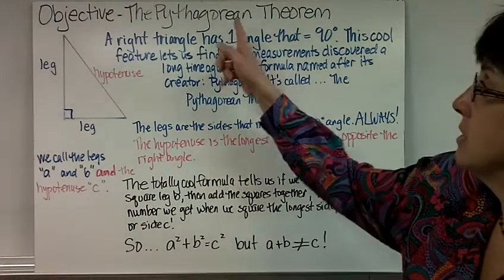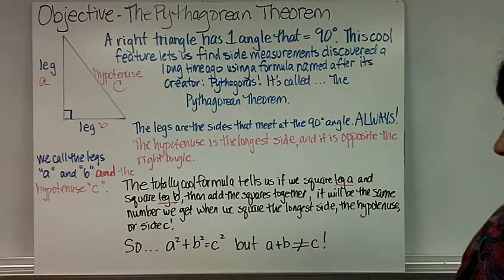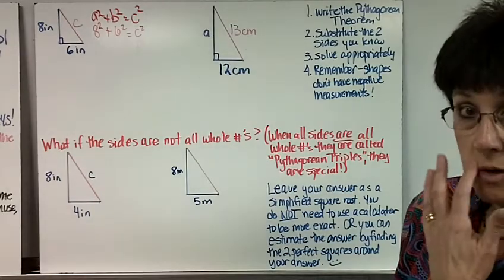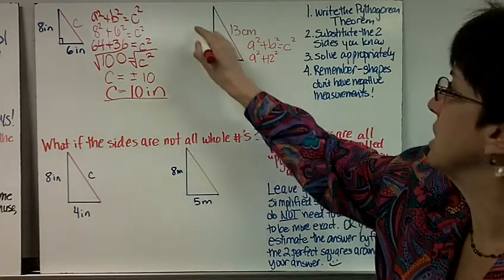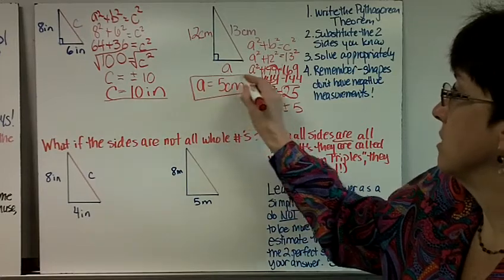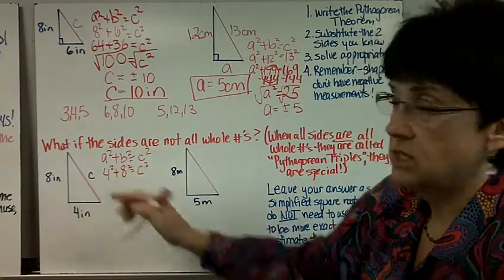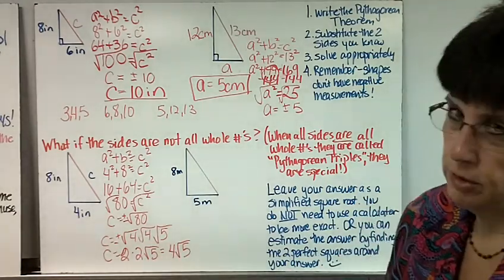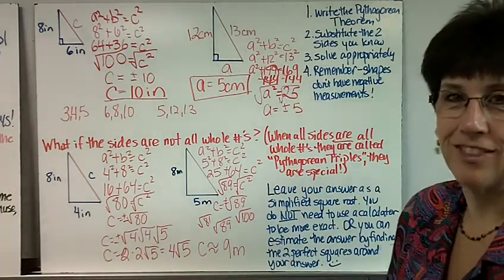Pythagorean Theorem (7H)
Using the Pythagorean Theorem to find missing side measurement of right triangles. No calculators used - either simplify the square root or approximate the solution.